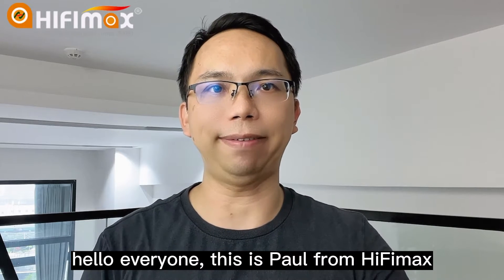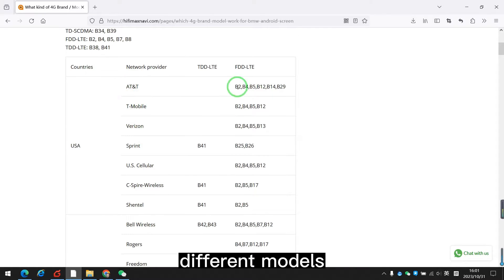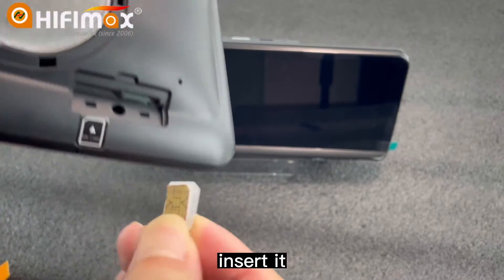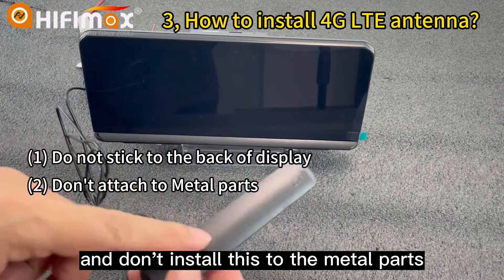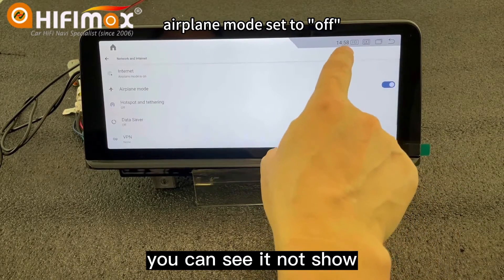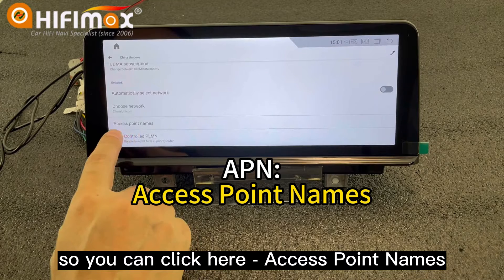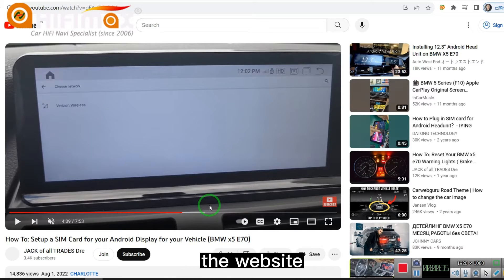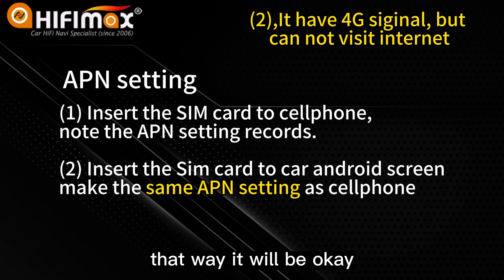4G LTE SIM Card Connect Setup for Android Car GPS |4G SIM not detect no internet siginal APN setting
How to connect setup 4G LTE SIM card for Android Car display navigation? Trouble shooting for 4G SIM card not detect; 4G connected but no internet connection, how to handle it?

The link mentioned in this video:
(1)4G LTE Brand/model list: